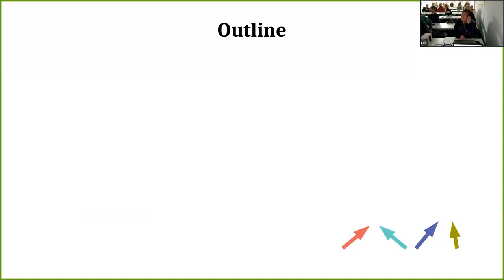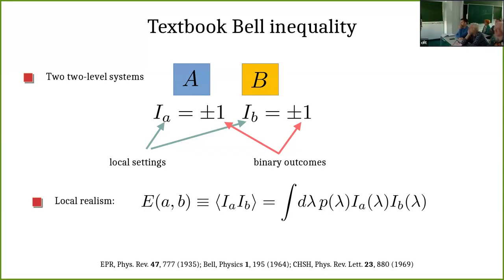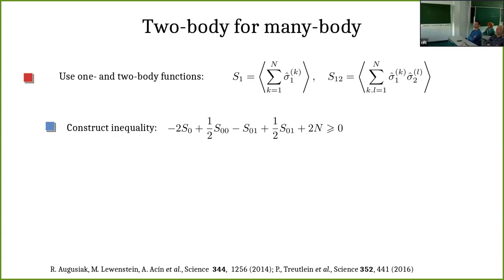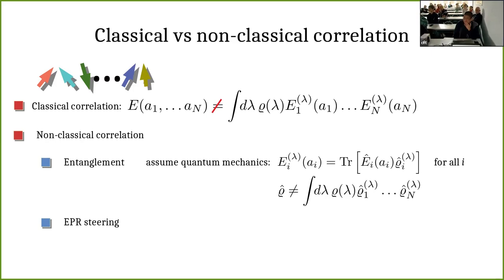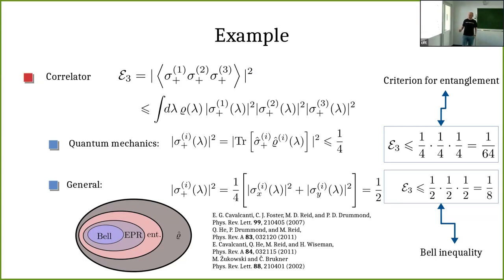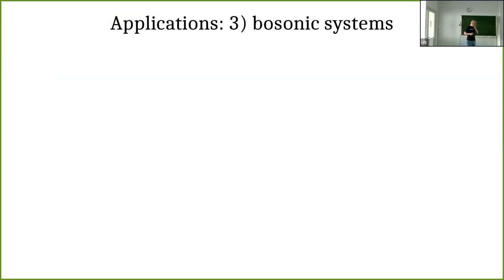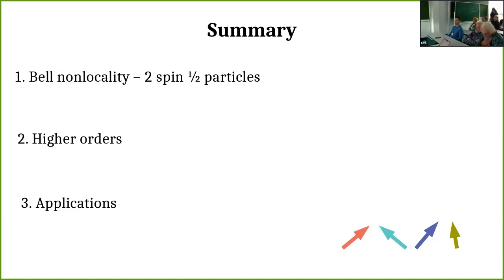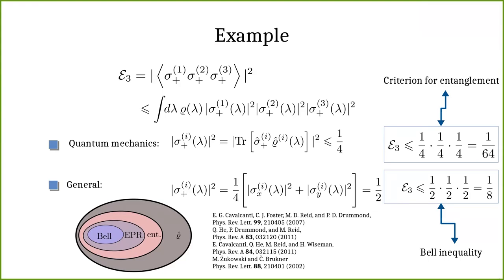Prof. Jan Chwedeńczuk (Faculty of Physics, UW): Many-body Bell correlations in spin systems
Prof. Jan Chwedeńczuk (Faculty of Physics, University of Warsaw).
Many-body Bell correlations in spin systems

Bell nonlocality is a consequence of the most exotic quantum correlation and hence they attract much theoretical and experimental interest. In this talk I will briefly review the concept of Bell nonlocality and show how it can be translated from the iconic two-electron configuration to many-body systems. I will then demonstrate how such correlations can be created and detected in many-body systems, such as Bose-Einstein condensates or spin chains.